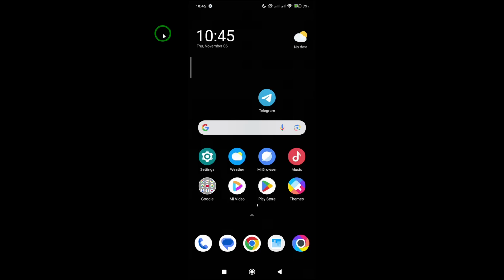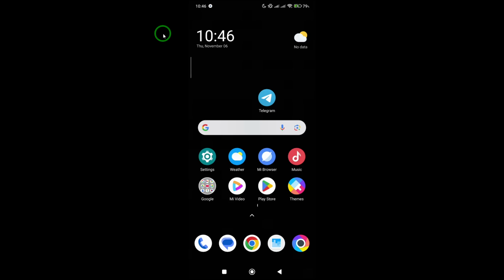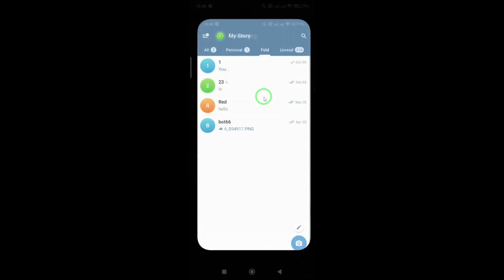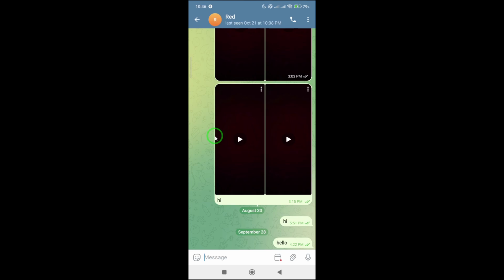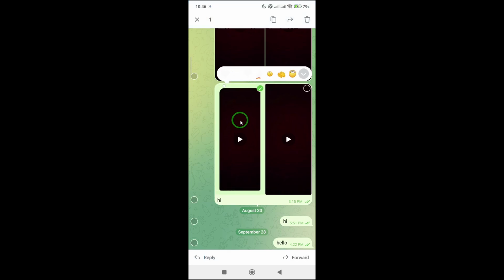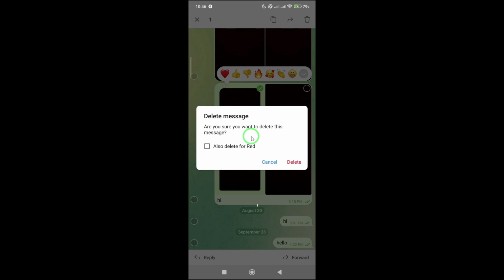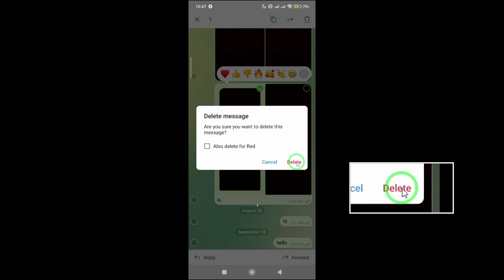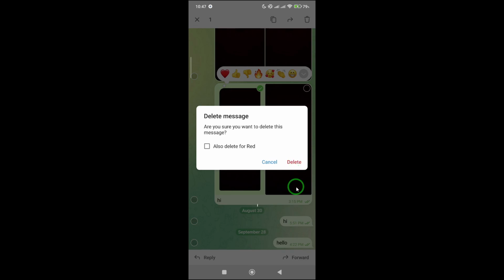How To Delete Videos On Telegram (Updated)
Learn how to delete videos on Telegram quickly and easily with this updated 2025 guide. In this step-by-step walkthrough, you’ll see exactly how to manage your Telegram content in just a few taps. Perfect for clearing unwanted videos or keeping your chats clean.

1. Open the Telegram app on your mobile

2. Go to the chat where the Video is located

3. Tap and hold the Video you want to delete

4. Tap the Delete icon at the top

5. Confirm to delete

This video will help you manage your Telegram videos with ease and keep your storage organized.-

Chapters:
00:00 Intro
00:12 Soultion
01:05 Outro